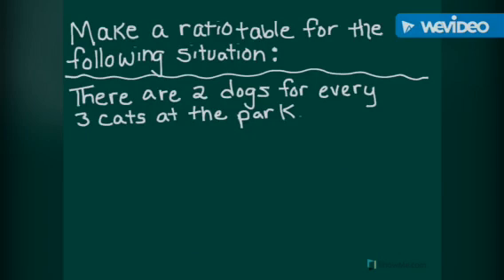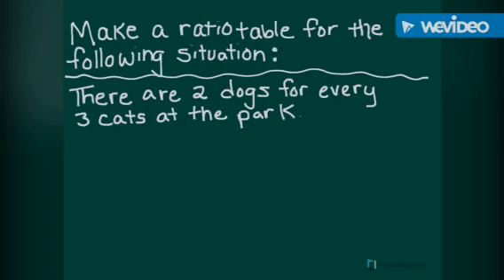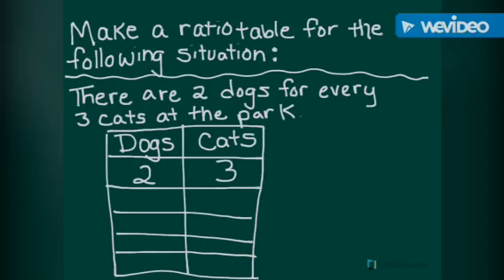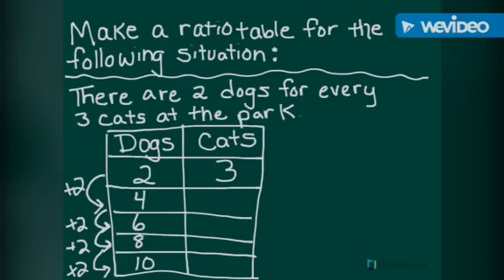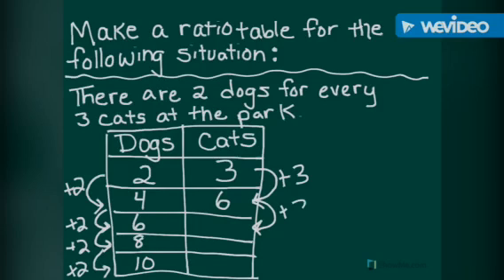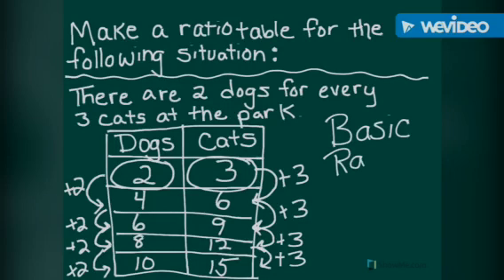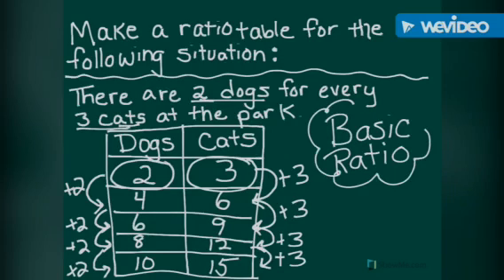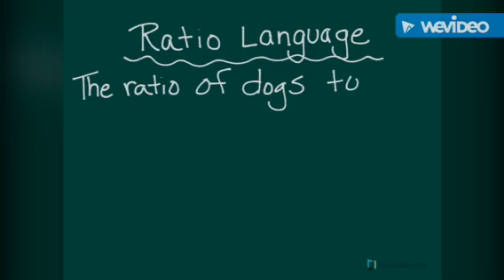Lesson 1-9 Ratio Tables and Ratio Language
Math expressions sixth grade